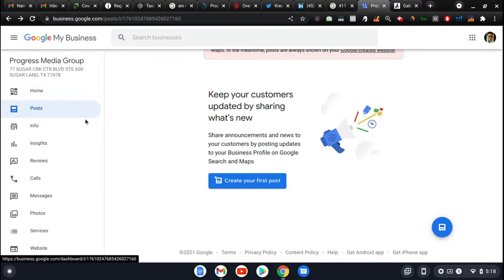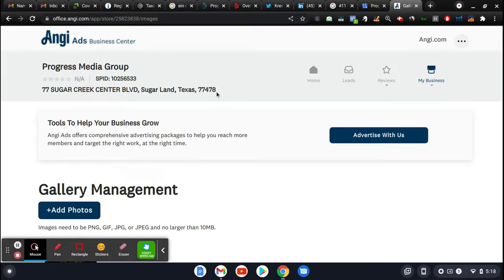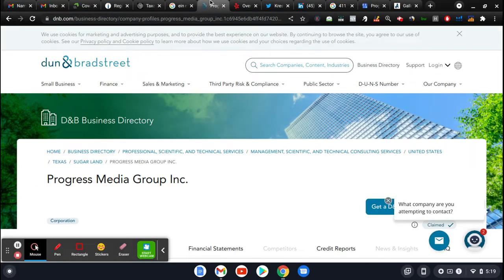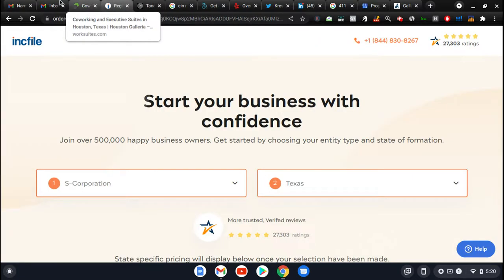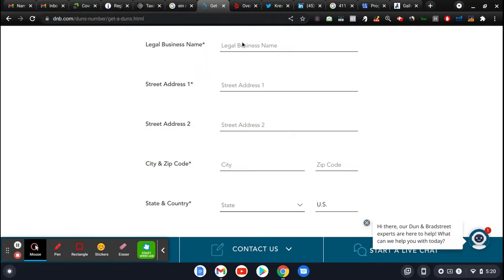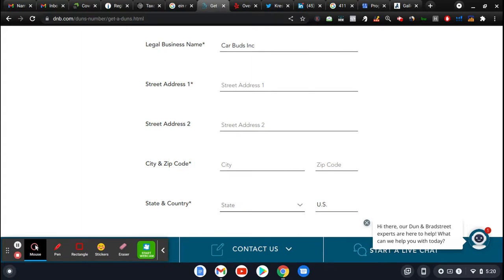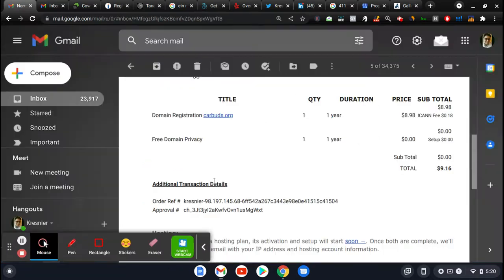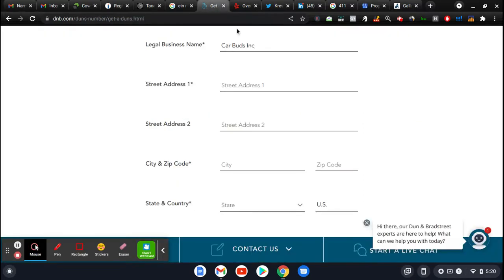Which Directories To Register For Business Credit